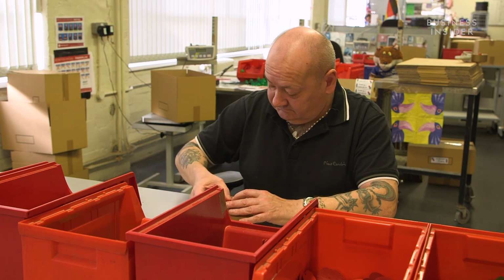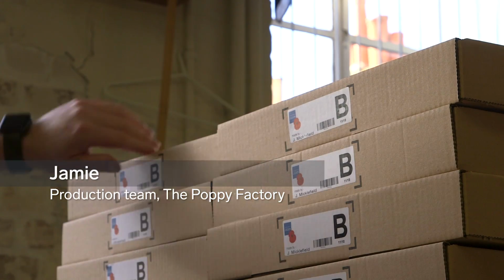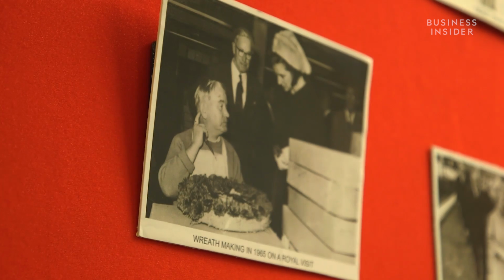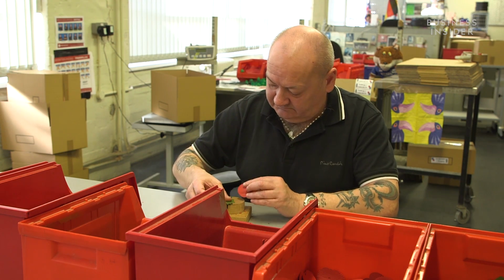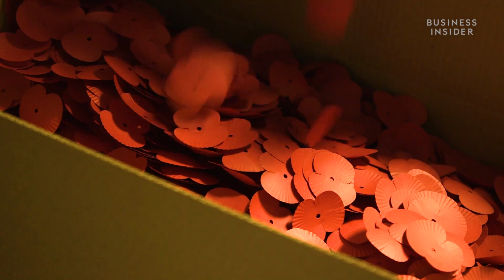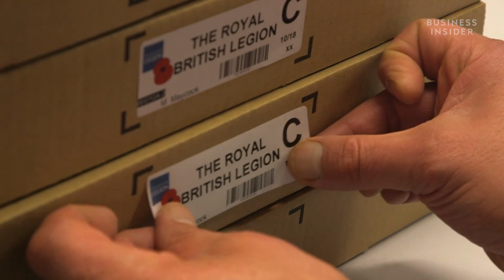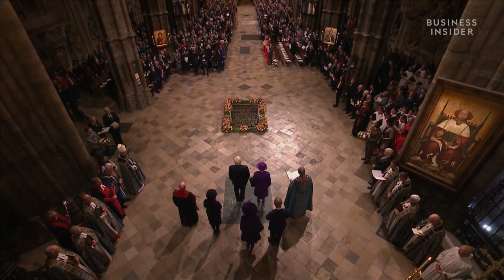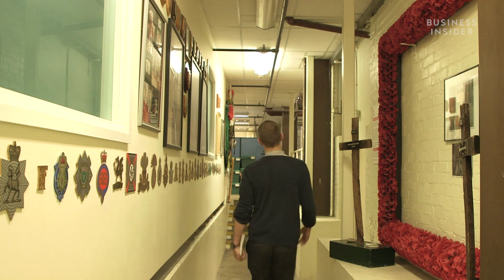Army Veterans Make 7 Million Poppies Every Year In This Factory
The Poppy Factory in the UK creates poppy products for the Royal British Legion's annual poppy appeal. The factory employs army veterans to make  poppies that are worn every year to remember those who have given their lives in the armed forces.